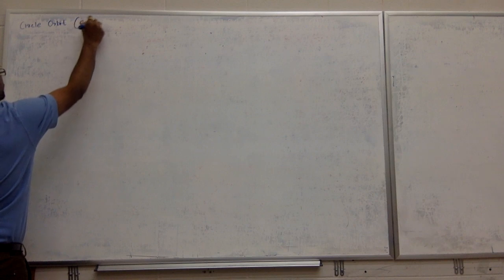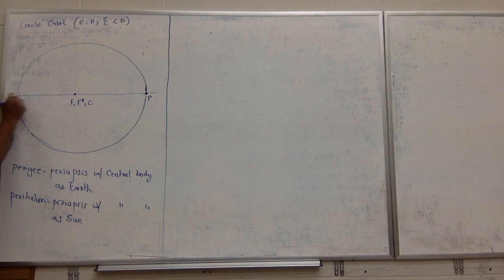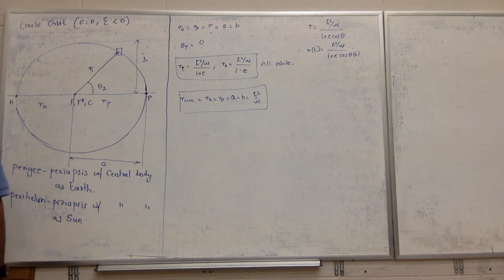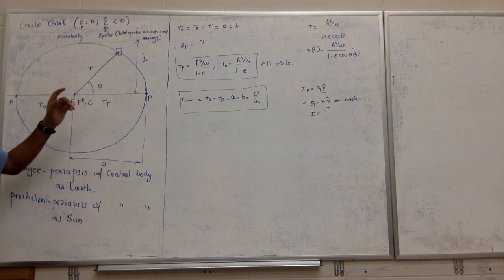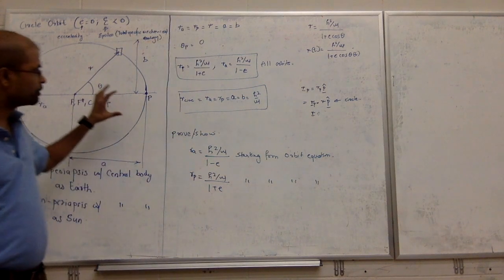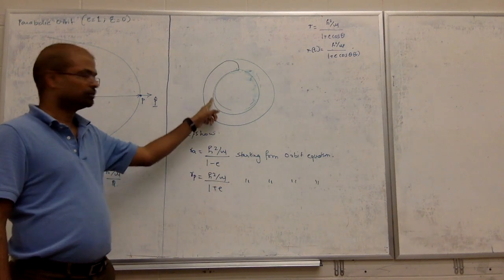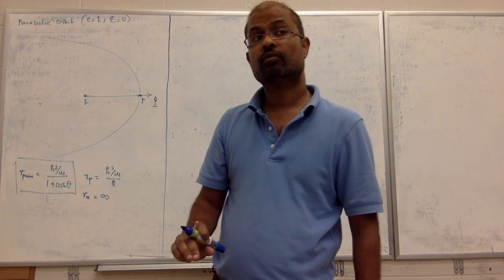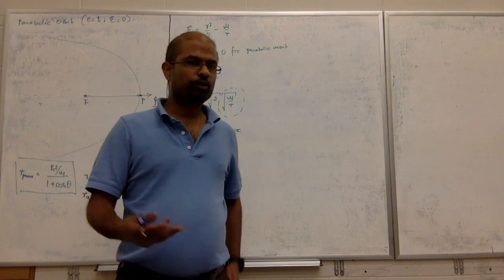AENG_0340_FundOfSpaceMechanics_FA18_Lecture14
This video is about 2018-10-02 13:20:09